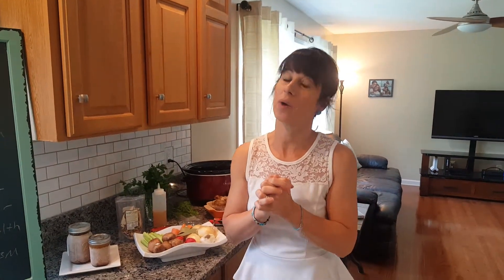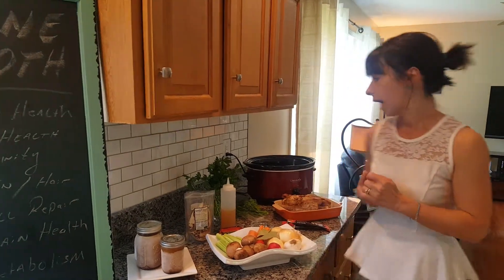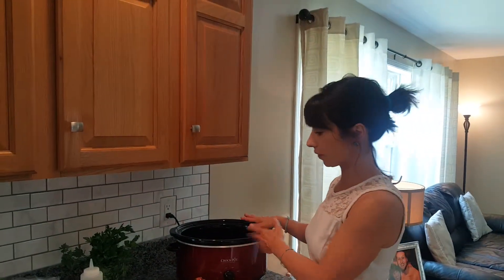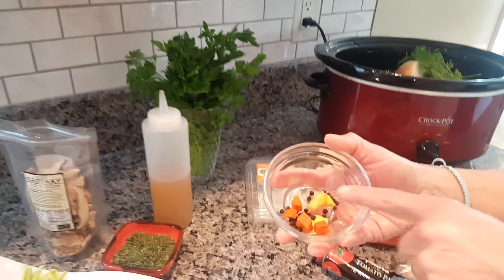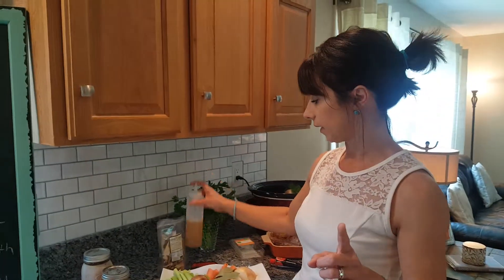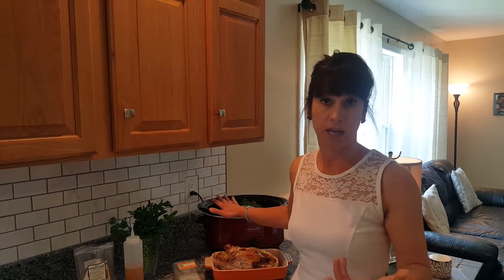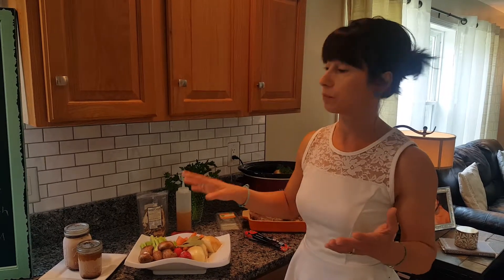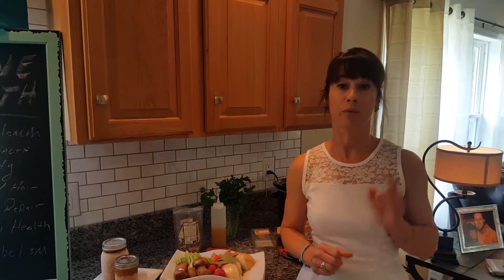Bone Broth!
Brief "how to" make bone broth (stock) and the benefits it provides